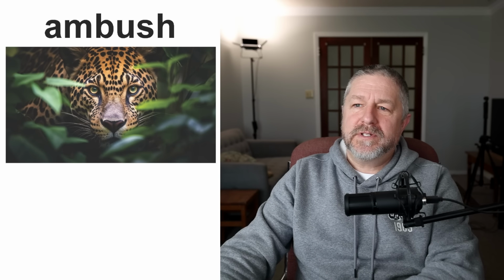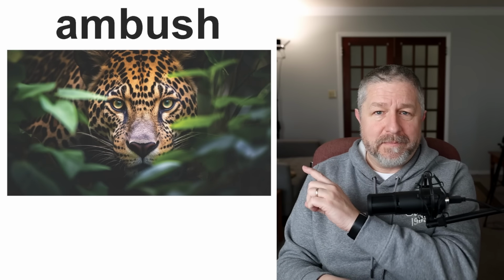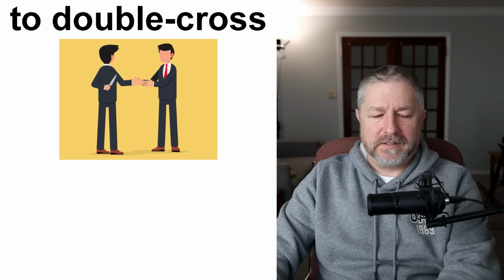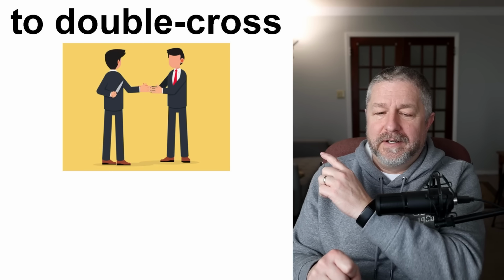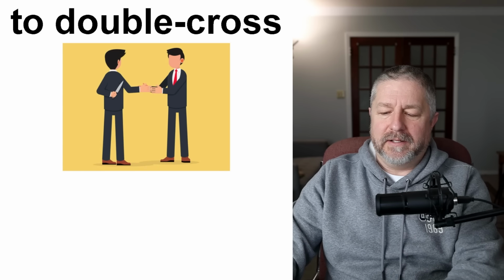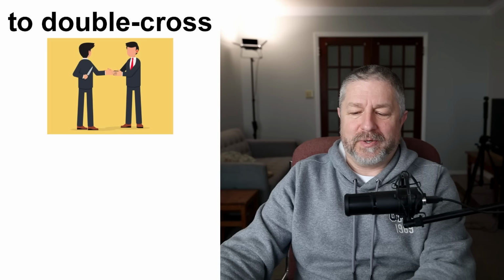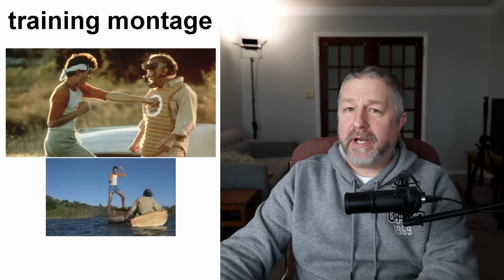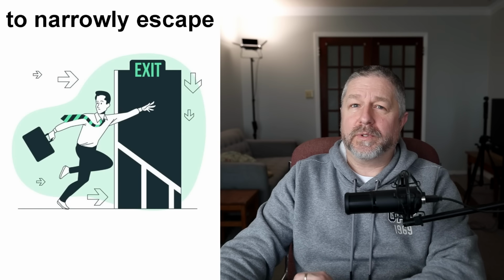Let's Learn English! Topic: Action Movie Vocabulary! 🕵️🍿🚓 (Lesson Only)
Welcome to this English lesson where you'll learn some common action movie vocabulary. Action movies are full of car chases, standoffs, heists, rescues and more! They are a blast to watch!  In this free English lesson I'll teach you all the words and phrases you'll need to know to understand what is happening in this type of movie, and to be able to talk about it after you watch it.

In this free English class you'll learn words and phrases like: secret agent, spy, stunt, special effects, car chase, fight scene, sidekick, hero, shootout, ambush, heist, standoff, undercover, double cross, villain, archenemy, underdog, and many more!

I hope you enjoy this English lesson about action movies! Have a great day.

Becoming a member at every level has these benefits and perks:
1) For 10 minutes during each live stream you will be able to participate in the "Members Only" chat.
2) A cool crown beside your name during live streams and when making comments on videos.
3) Your name in green during live stream lesson chat.
4) You will have access to a members only video each Wednesday called, "Wednesdays with Bob". These are behind the scenes bonus videos with full English transcripts for your listening practice.
5) A full transcript for every Tuesday video.

✅SEND ME A POSTCARD:

Smithville, Ontario
Canada
L0R2A0